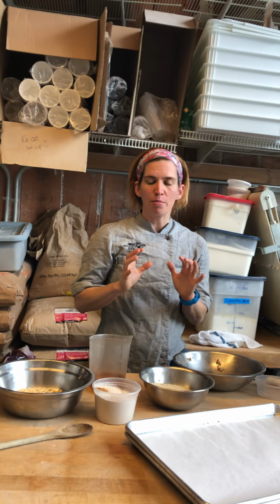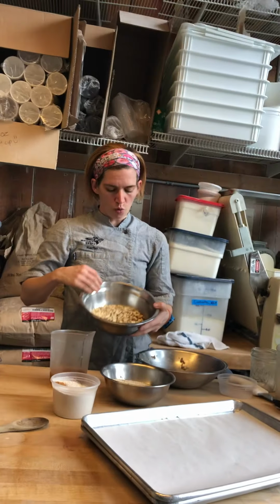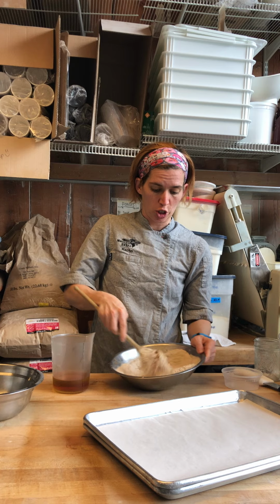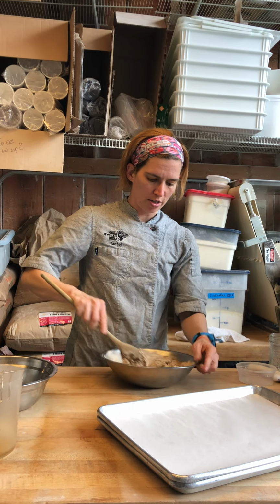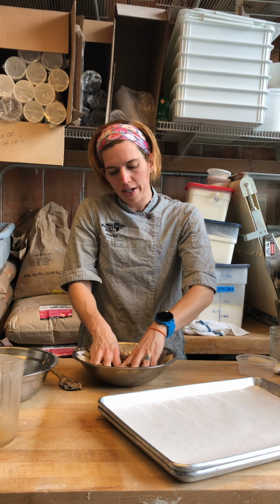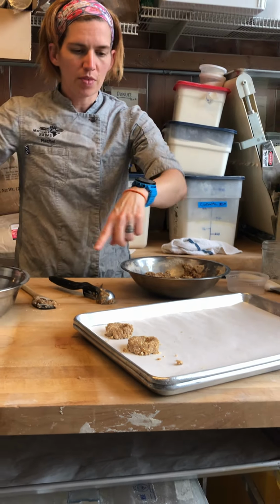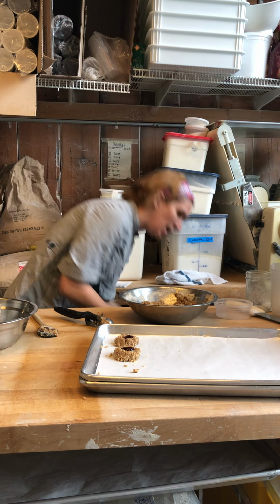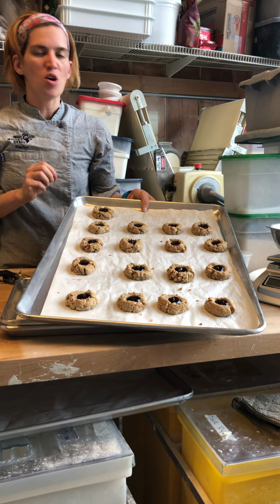Quick, Easy & Healthy Breakfast Cookie Recipe | Spartan